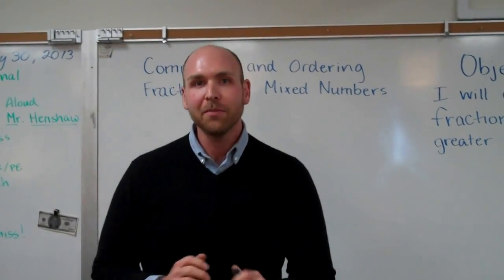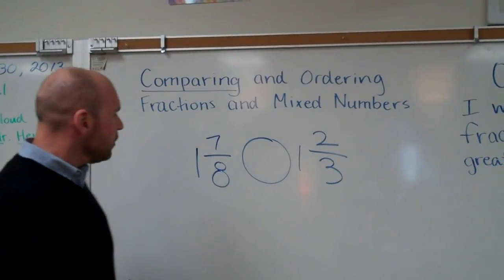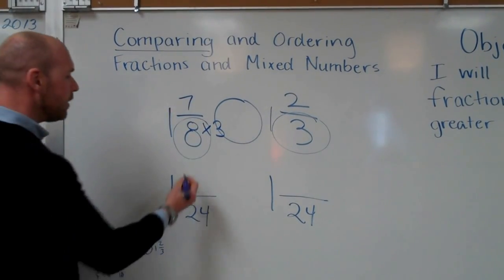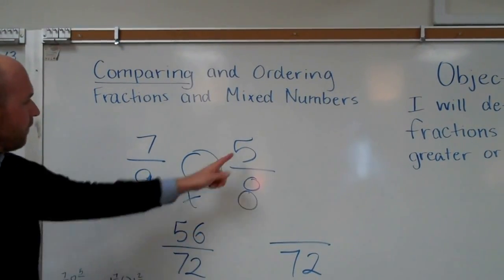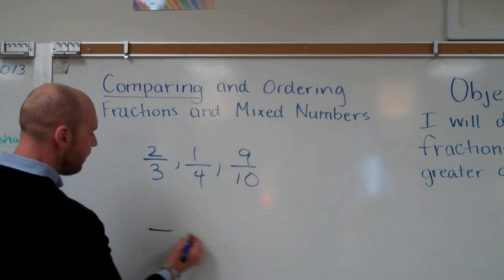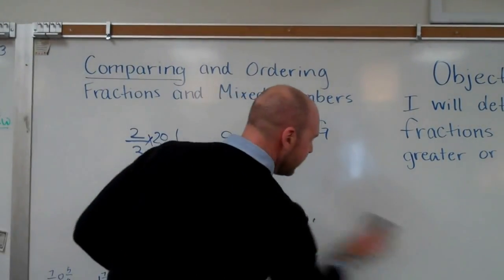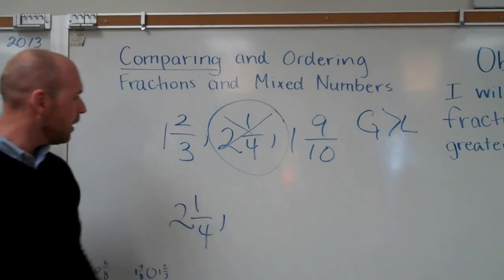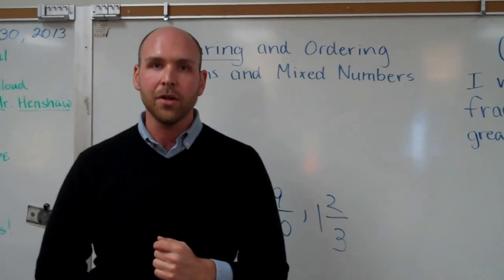Comparing and Ordering Fractions and Mixed Numbers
Mr. Derrick is flipping out again. this time about comparing and ordering mixed numbers and fractions.